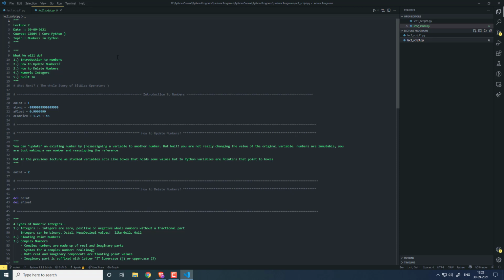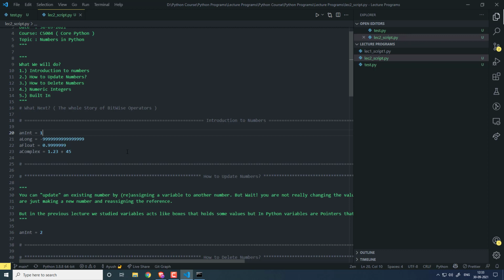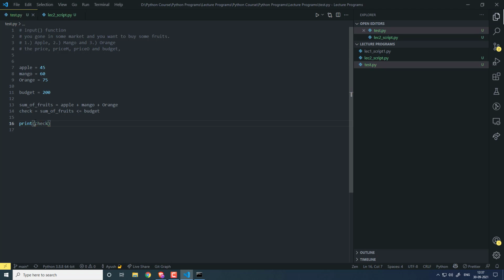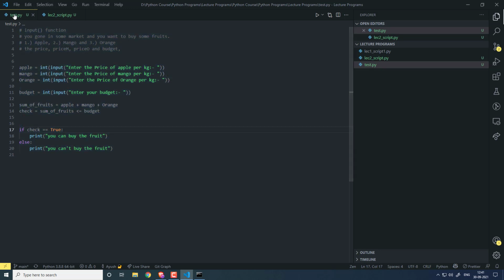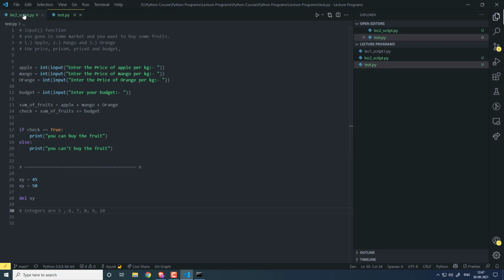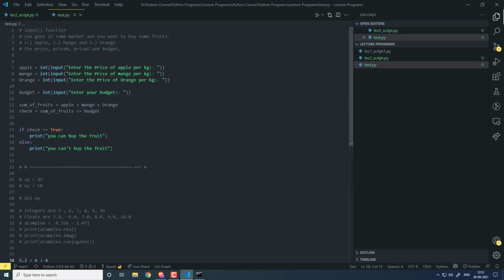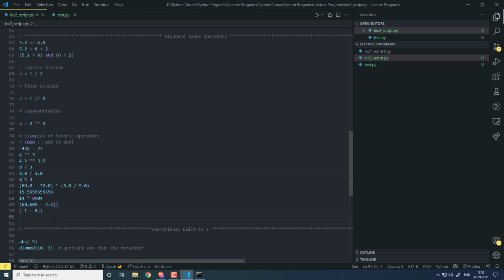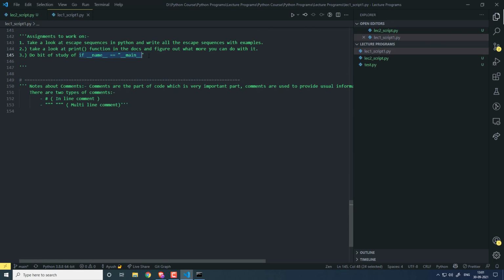Core Python Programming - Lecture 2 || Numbers in Python || CS004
Hi Everyone, Welcome to the first lecture in CS004, In this lecture Ayush have given you a Numbers in Python, I hope that you will get something from this video!